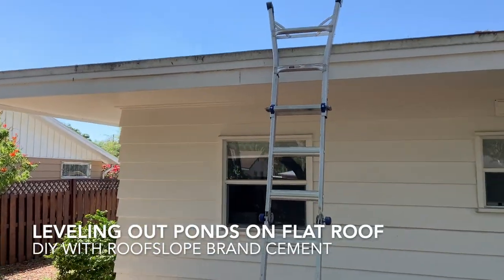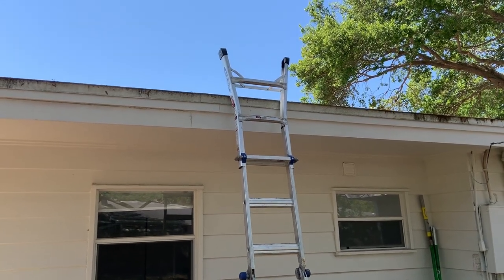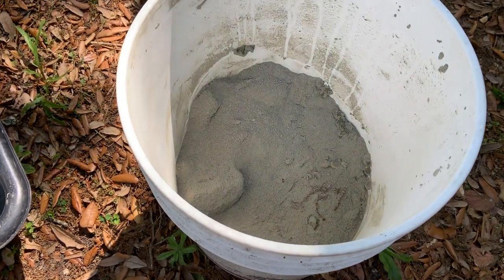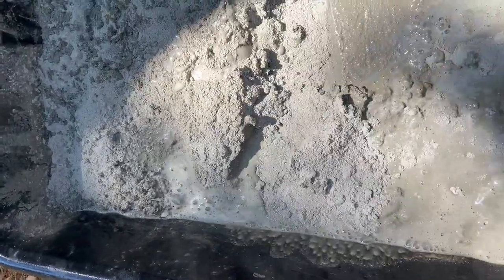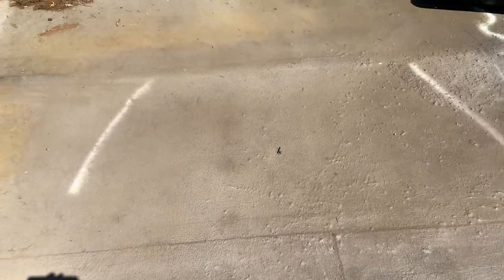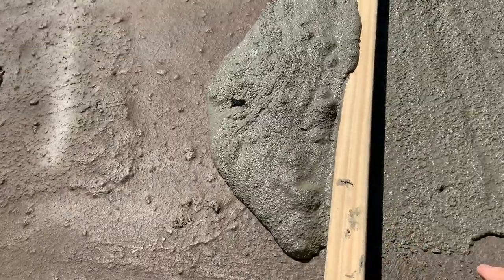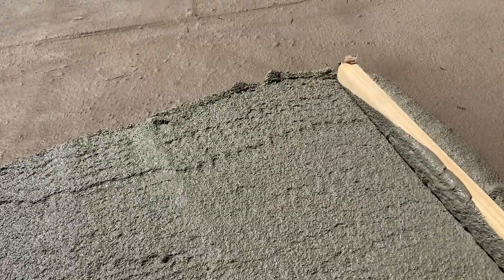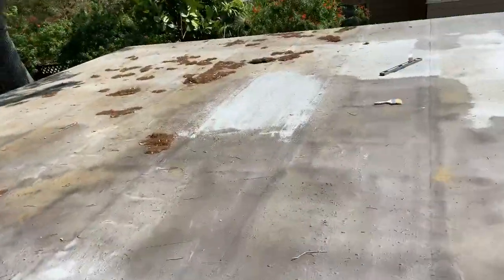Filling in ponds on flat roof with Roofslope Cement Product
Low slope roofs often have spots which retain water - i.e. "ponding". RoofSlope is a cement based product that can be used to fill in low areas so that the water sheds off them easier. This video will show how some small areas can be leveled out.